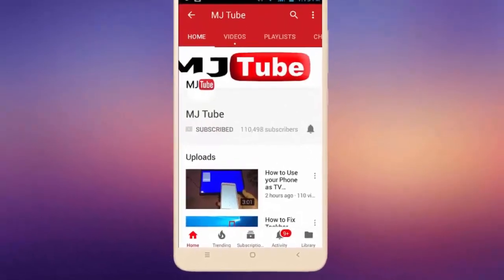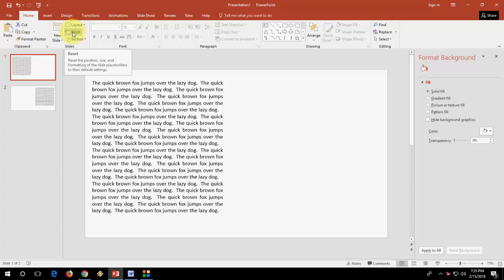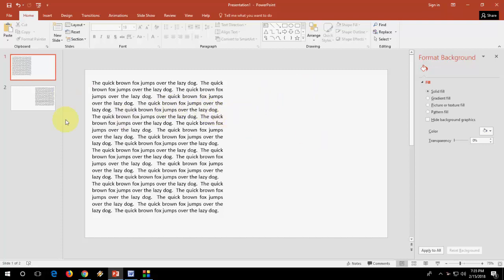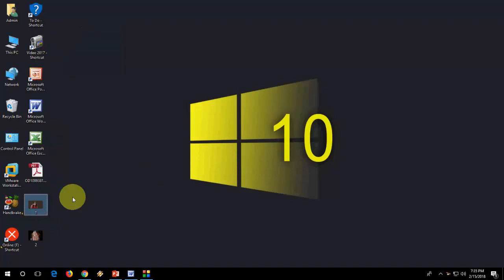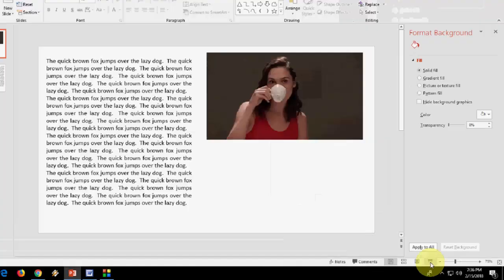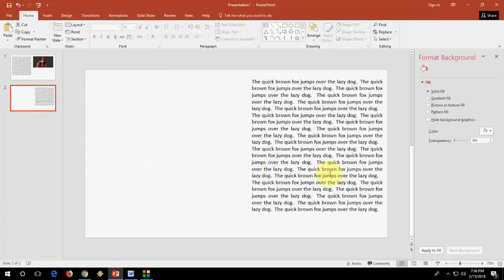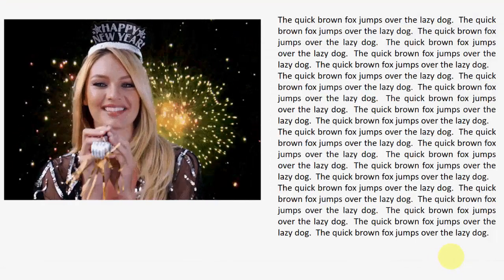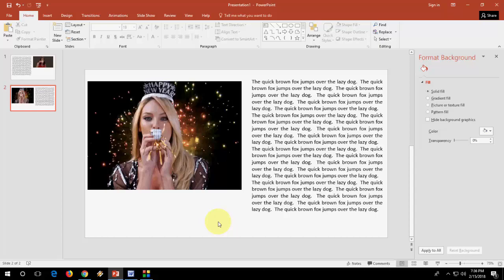How to Insert GIF Image in MS PowerPoint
Add and Play GIF Picture in PowerPoint...